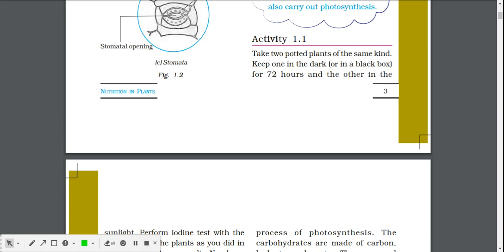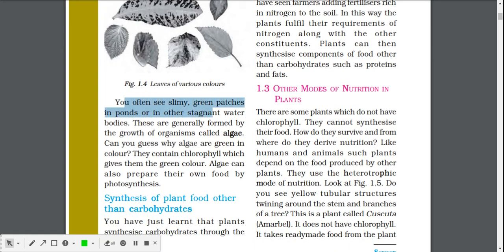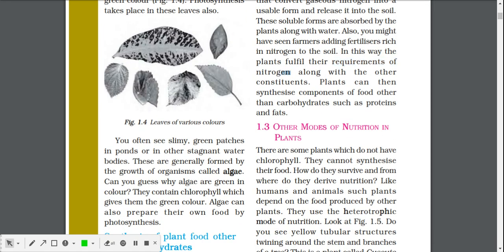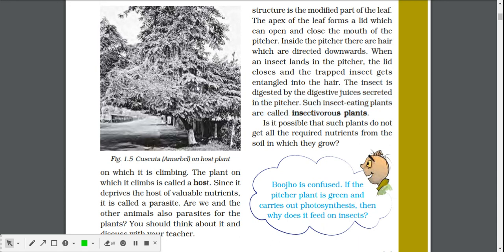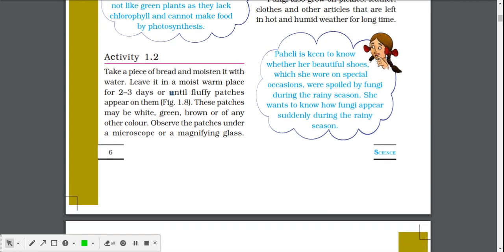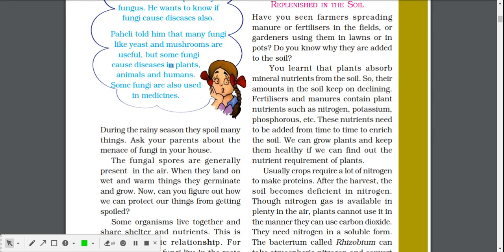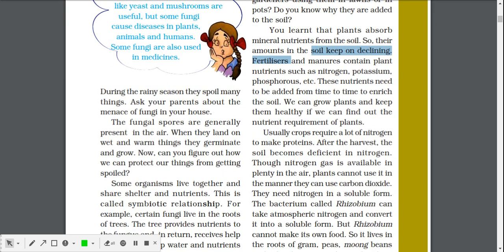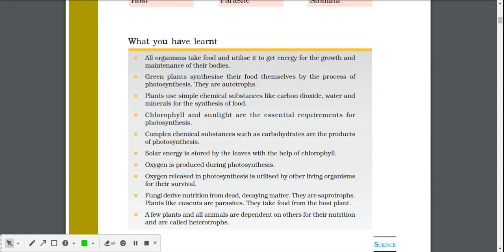CLASS 7 ch 1 lecture 2